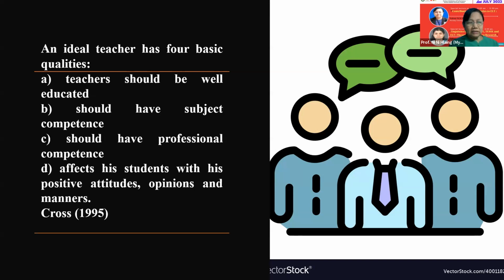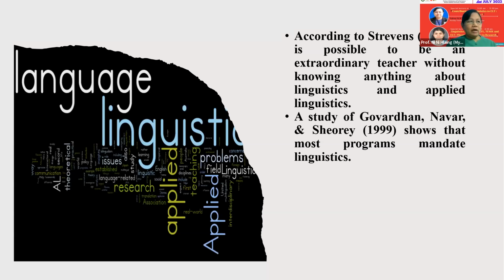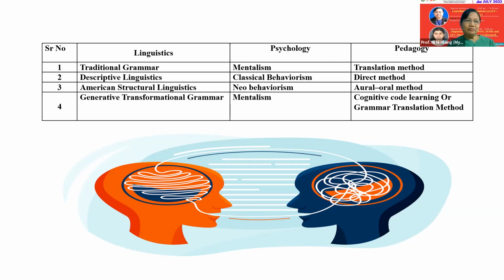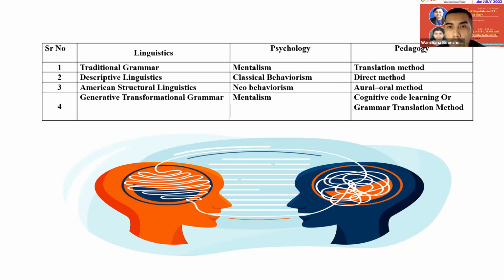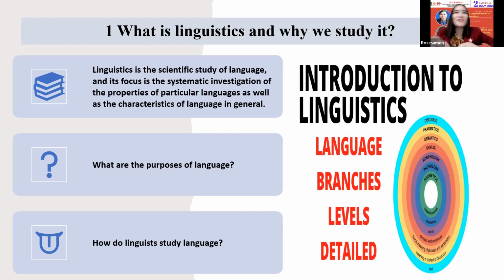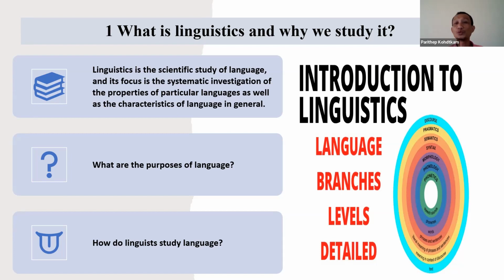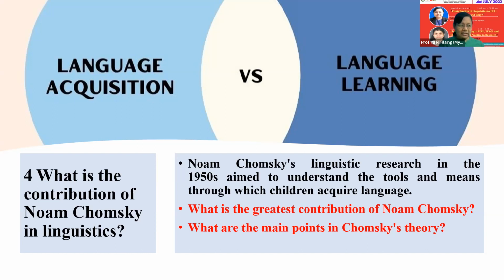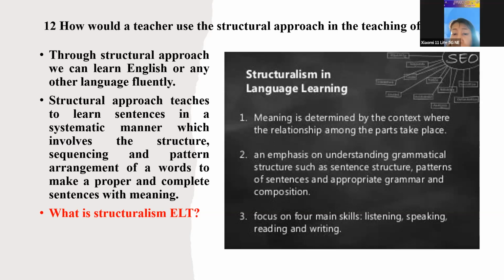Special lecture on “Contribution of Linguistics to ELT : How and Why?”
Professor Ni Ni Hlaing
Mandalay University of Distance Education, Myanmar
Time: July 2, 2022, 9:00 am. - 12.00 pm. Bangkok

Ph.D. Program in English Language Teaching (ELT)